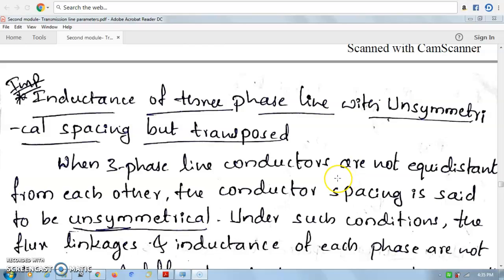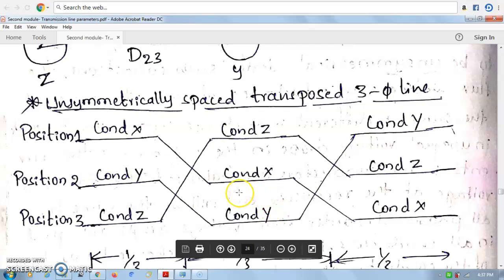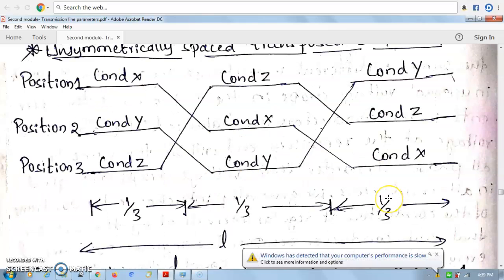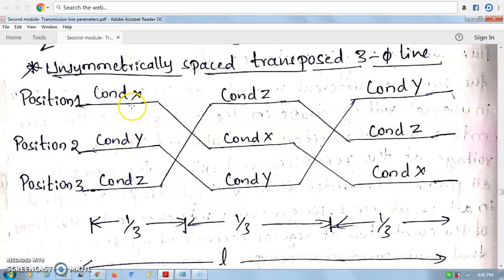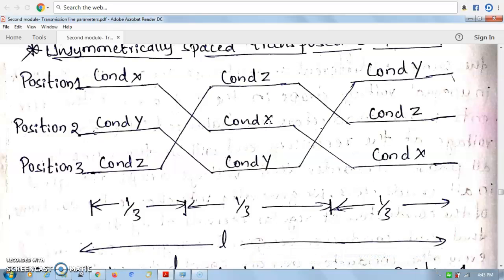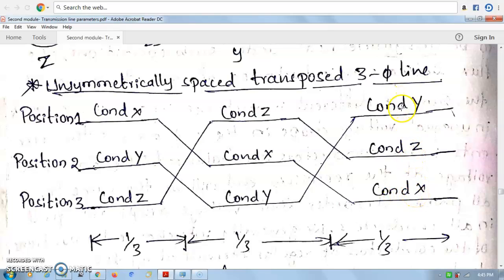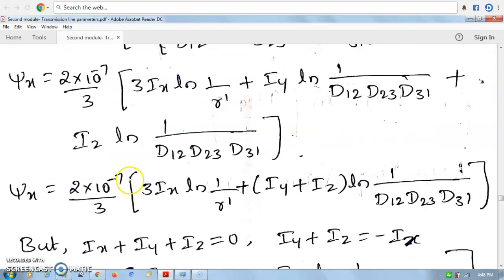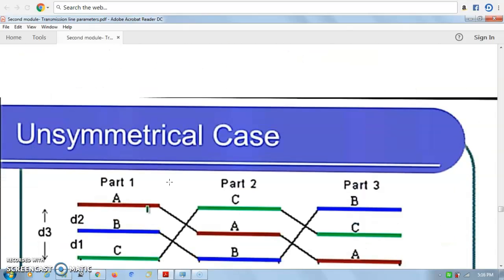Module2-Inductance of 3 phase line with unsymmetrical spacing but tr